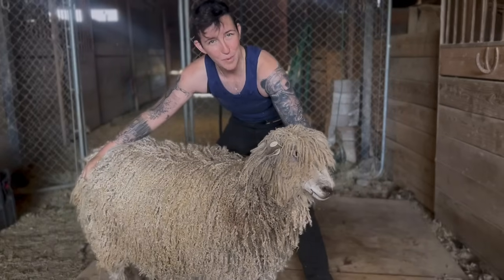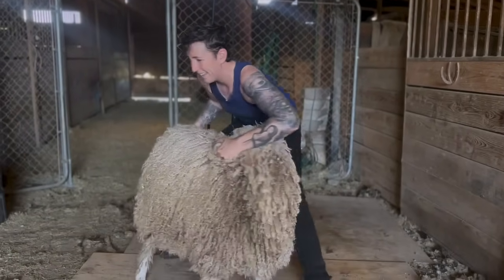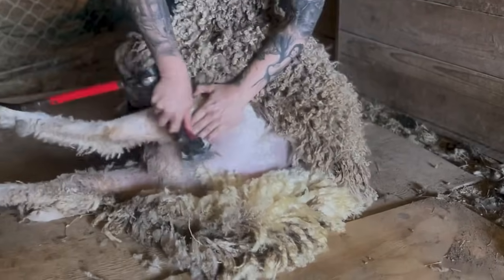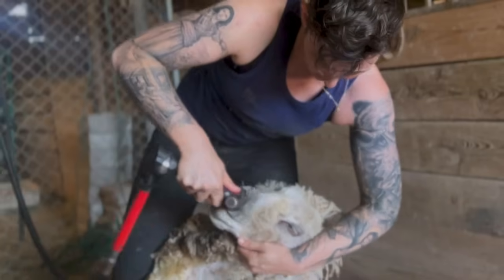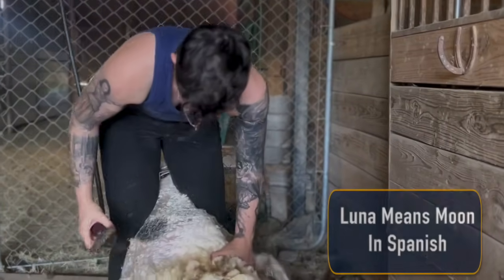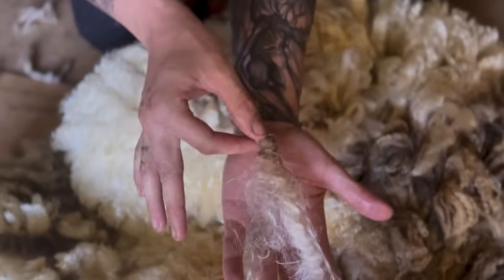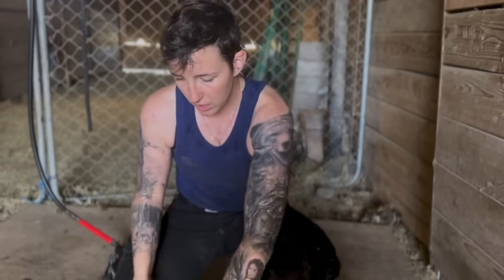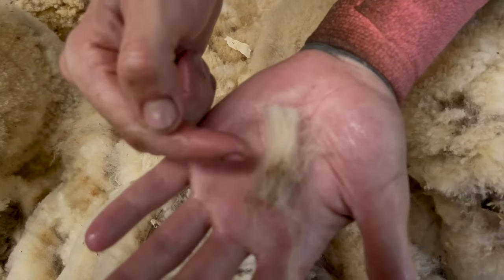Shearing A Curly Long Wool Wensleydale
Wensleydale are a long wool breed with a super high lanolin sheen.

0:00 Intro
0:43 Shearing
4:30 Check Out The Sheep
4:54 Check Out The Fleece
6:36 Weight Of The Fleece